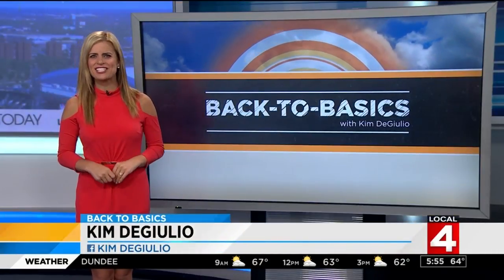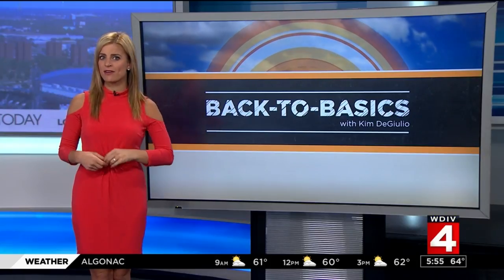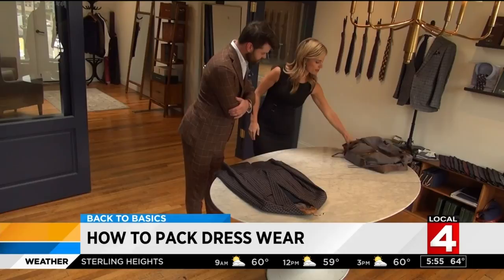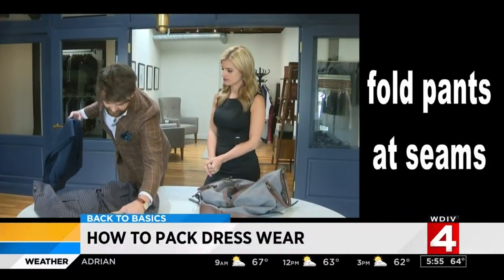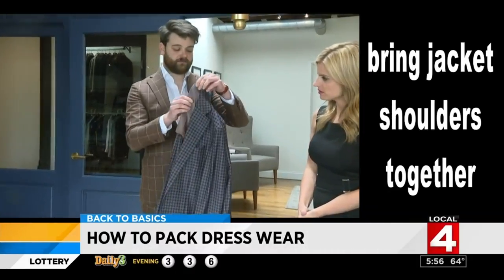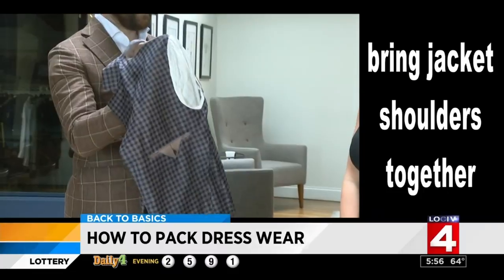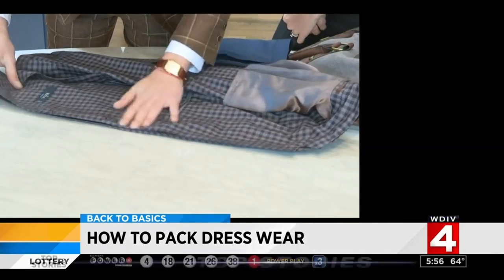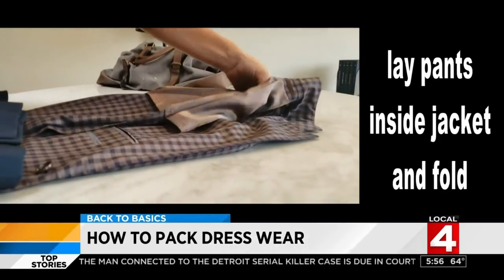How to pack dress wear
Here's how to pack dress wear with Keith from 1701 BeSpoke in Midtown Detroit.